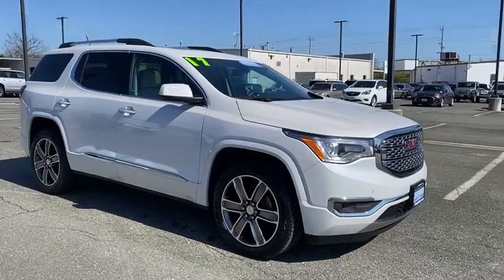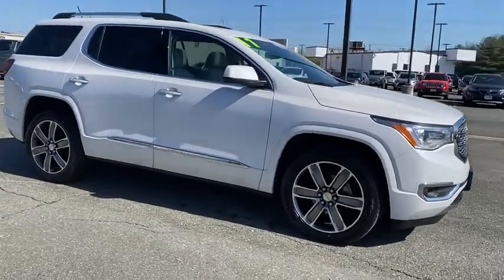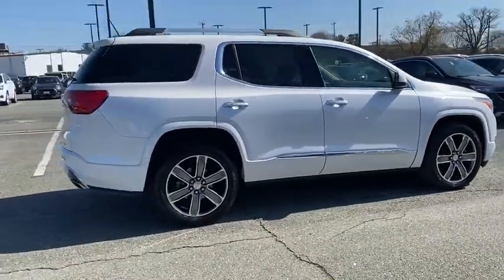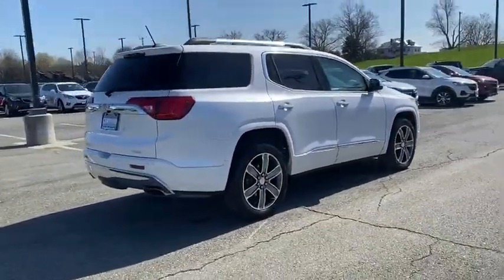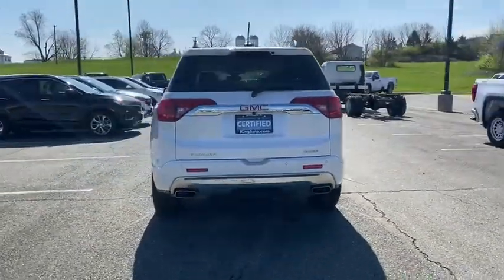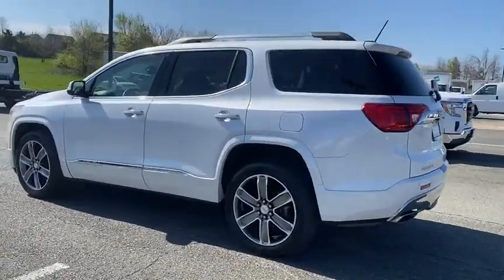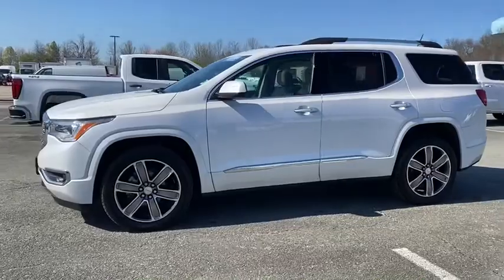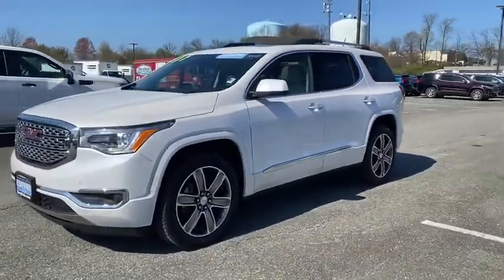2017 GMC Acadia Germantown, Bethesda, Columbia, Silver Spring, Gaithersburg MD P15381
Used 2017 GMC Acadia available in Gaithersburg, Maryland at King Buick GMC Mitsubishi. Servicing the Bethesda, Columbia, Silver Spring, Germantown, MD area.
2017 GMC Acadia AWD 4dr Denali - Stock#: P15381 - VIN#: 1GKKNXLS3HZ165438

King Buick GMC Mitsubishi
16200 S. Frederick Rd

King Auto is pleased to be currently offering this 2017 GMC Acadia Denali with 0mi. In their original incarnation SUVs were chiefly owned by folks who valued utility above sport. Not anymore! The GMC Acadia Denali redefines the SUV and makes the perfect all around family companion. This GMC Acadia Denali is for the discerning driver who demands the utmost of his vehicle. Youll love the feel of AWD in this 2017 GMC Acadia. It provides a perfect balance of handling power and control in virtually every driving condition. More information about the 2017 GMC Acadia: The GMC Acadia starts at just under $30000 competing in the increasingly crowded mid-sized crossover segment. Offering three rows of seating for up to seven people the GMC Acadia promises to move families and friends in comfort and safety with a little dose of go anywhere thrown in as well. With its state of the art safety features and enhanced connectivity GMC is betting heavily on technology to make their entry into the segment stand out from the others. Interesting features of this model are available Denali edition Big well optimized interior relatively fuel efficient for a 3-row crossover available all-wheel drive and stylish exterior styling